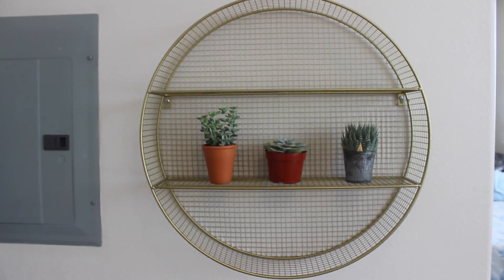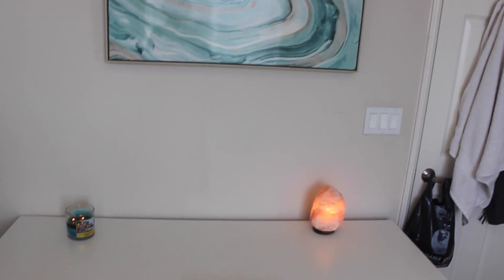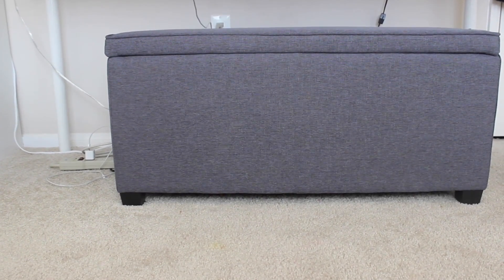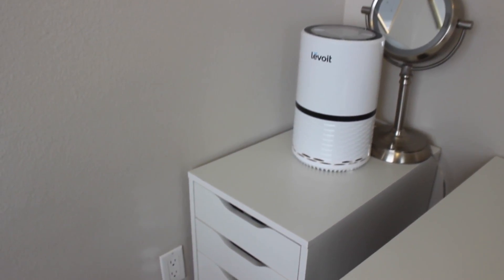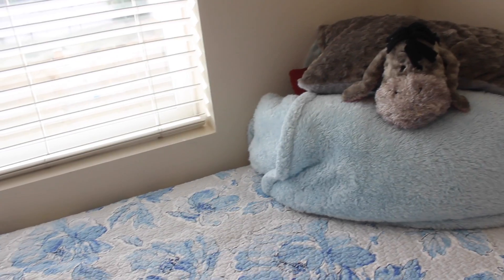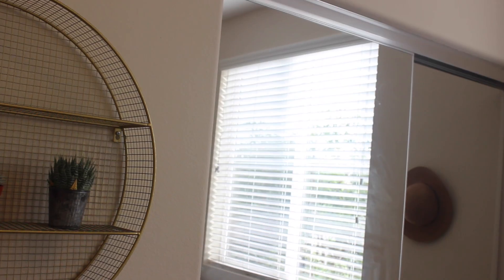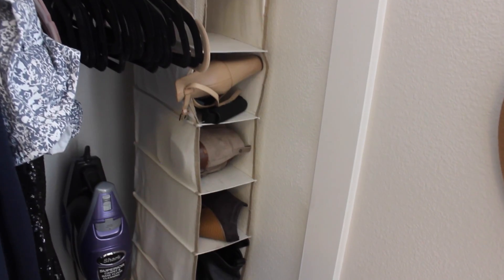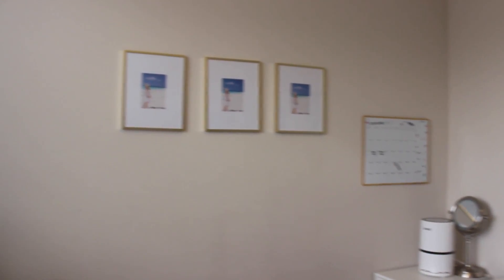Small Bedroom Decor On A Budget + Room Tour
Today I'll show you How To Utilize A Small Space and How I Organize My Tiny Bedroom. I'll also show you a Small Room Tour and Easy Small Room Decor Ideas.

DECOR MENTIONED
Kids Wall Decoration
IKEA Desk
Himalayan Salt Lamp
LEVOIT AIR PURIFIER
WALL CALENDAR (similar)
GOLD FRAMES
IKEA Alex Drawers
Target Fabric Cubes